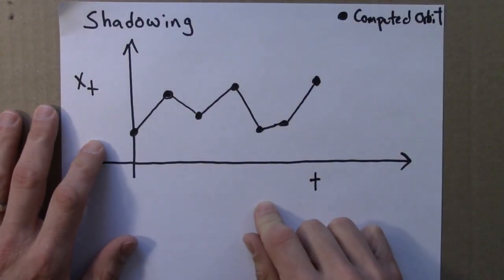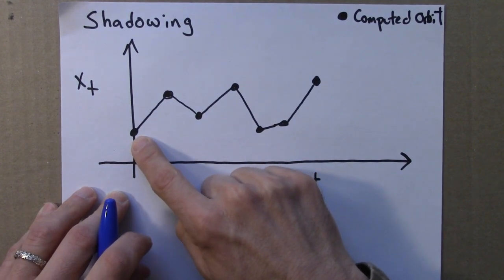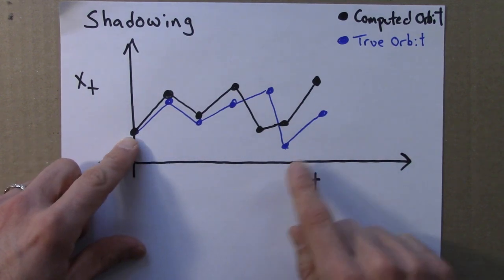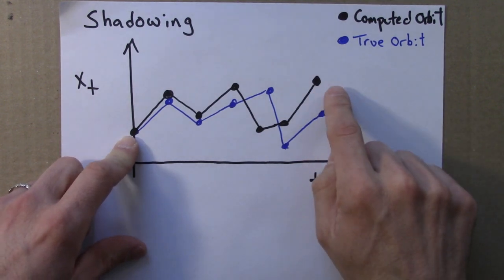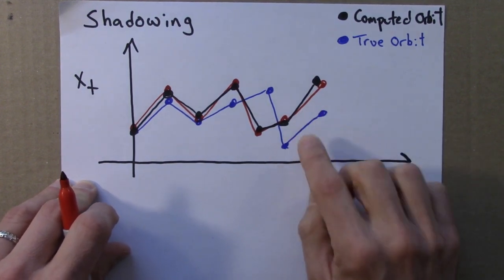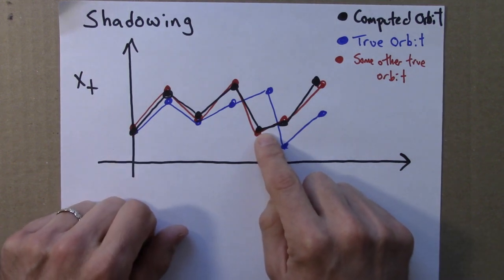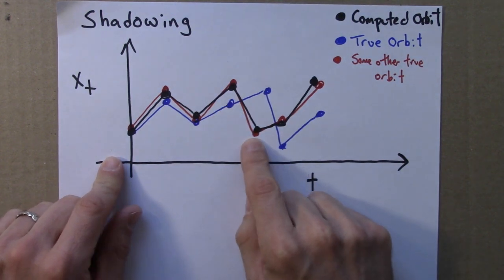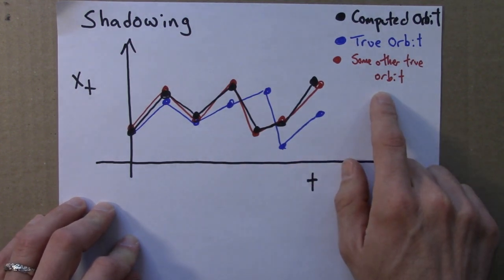Dynamical Systems And Chaos: The Butterfly Effect Part 6 (Optional)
1.  Dynamical systems undergo bifurcations, where a small change in a system parameter such as the temperature or the harvest rate in a fishery leads to a large and qualitative change in the system's behavior.

2.  Deterministic dynamical systems can behave randomly.  This property, known as sensitive dependence or the butterfly effect, places strong limits on our ability to predict some phenomena.

3.  Disordered behavior can be stable.  Non-periodic systems with the butterfly effect can have stable average properties.  So the average or statistical properties of a system can be predictable, even if its details are not.

4.  Complex behavior can arise from simple rules.  Simple dynamical systems do not necessarily lead to simple results.  In particular, we will see that simple rules can produce patterns and structures of surprising complexity.